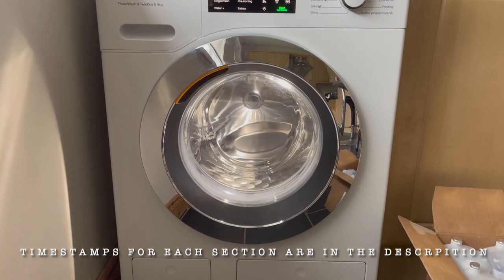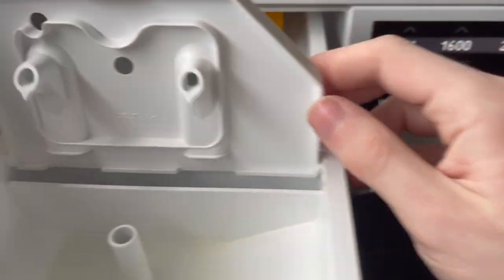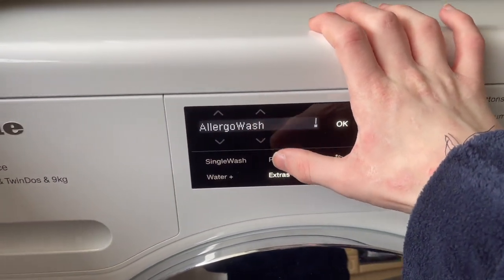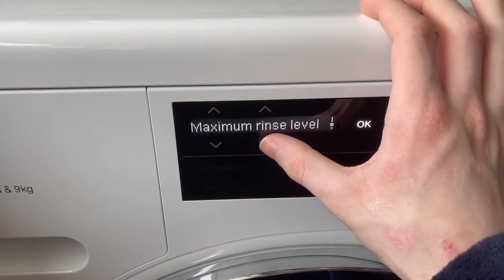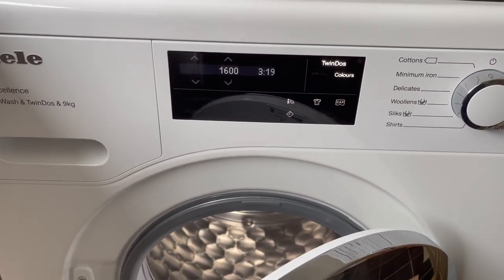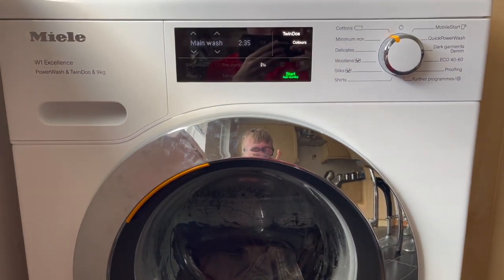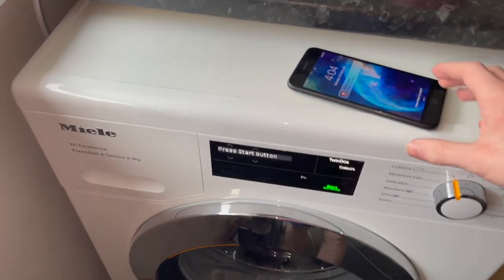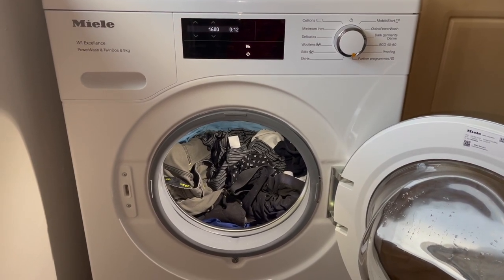Miele W1 Excellence WEI865 WCS Powerwash & Twindos review and demonstration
After using this machine for a few months and trying out the vast majority of the machines features it’s time for me to give my opinion on it

This review also applies for miele’s WWI860 WCS as it’s effectively the same machine as this only differences is the design and that the WWI860 doesn’t have a drum light

0:00 Introduction
0:34 Machine specs (depth is 64cm)
0:59 What comes with the machine and installation
Drum and wash technologies

4:42 Interior of the drum
6:29 Powerwash and Powerwash 2.0
7:25 Honeycomb drum
7:42 door and design of the machine
Detergent dosing

8:50 Detergent drawer
10:12 Twindos
12:12 Pump filters and emergency door release
Display controls and programs

13:35 customising the cycle with options etc
21:37 wash cycles
24:44 maintenance cycles
25:29 Settings menu
Miele@home

29:17 Miele@home settings in the settings menu
30:26 Miele mobile app
33:07 starting a cycle through the app
Verdict part 1 before demonstration

35:29 cons of the machine
38:50 talking about twindos being the only autodose system I like
39:37 Miele wash2dry feature
Demonstration with a load of general stuff and work clothes with flour stains

41:15 preparing the cycle
43:59 Twindos noise comparison
45:55 Load sensing
47:36 Small load detected time reduced by over an hour
48:38 Detergent mixing distribution with powerwash
49:33 Washing with powerwash
51:33 Interm spin
52:16 Rinses
54:35 Mixing softener with powerwash on final rinse
55:42 Very unbalanced final spin with spin limitation activated
57:54 end of cycle
59:26 1600rpm spin
1:01:19 End of cycle with buzzer turned on
1:02:42 Results
Final verdict part 2

1:02:54 Final opinion on the machine and score
1:03:26 Mieles exceptional customer service
1:04:55 Miele build quality
1:06:20 Conclusion

Buy Miele WEI865 WCS here ⬇️⬇️⬇️
Uk mainland only:
Miele Directly:

Northern Ireland and uk:
Donaghy bros:

Ireland:
Miele directly:

Buy Matching dryer to WEI865 WCS (Miele TEL785WP) ⬇️⬇️⬇️
Uk mainland only:
Miele directly:

Ireland:
Miele directly:

Buy Miele WWI860 WCS ⬇️⬇️⬇️
Uk mainland only:
Miele directly:

Uk and Northern Ireland
Currys:

Ireland:
Currys:

Buy Matching dryer to WWI860 WCS (Miele TWL780WP) ⬇️⬇️⬇️
Uk mainland only:
Miele directly:

Ireland:
Currys: